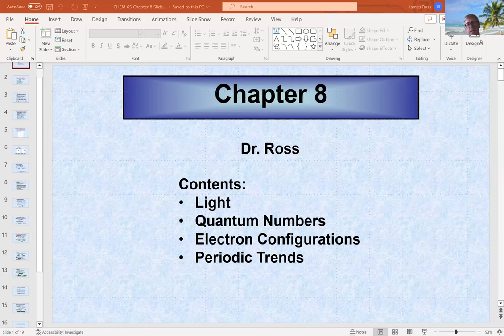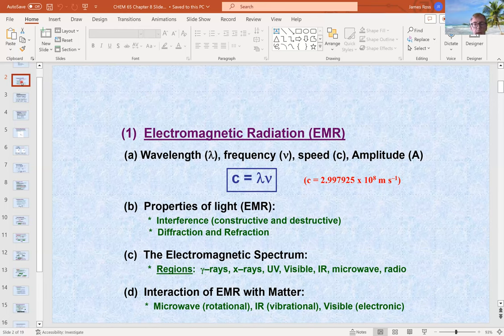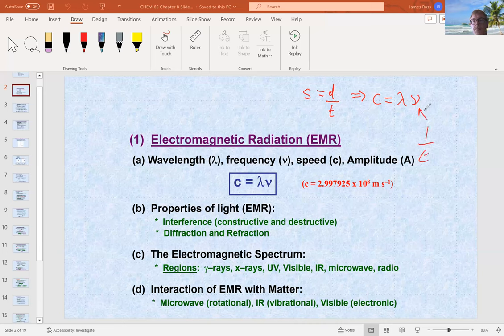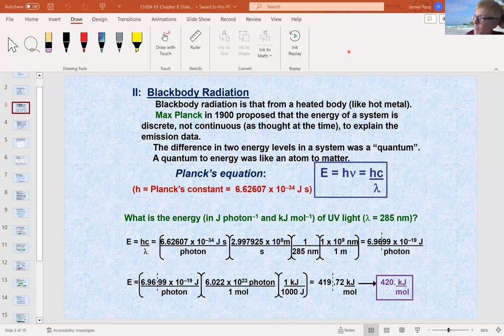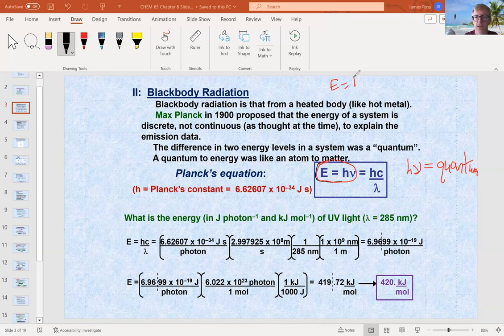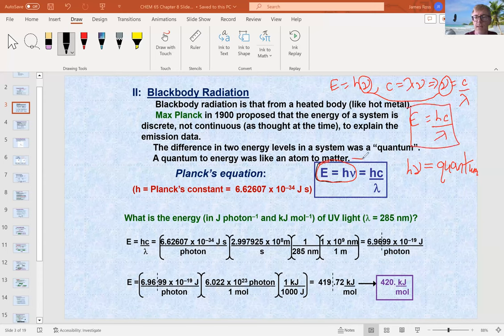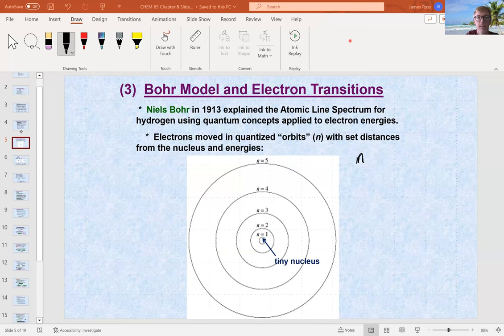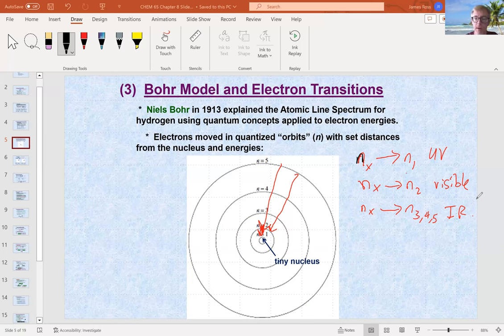Chapter 8 Lecture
Contents:
Light
Quantum Numbers
Electron Configurations
Periodic Trends